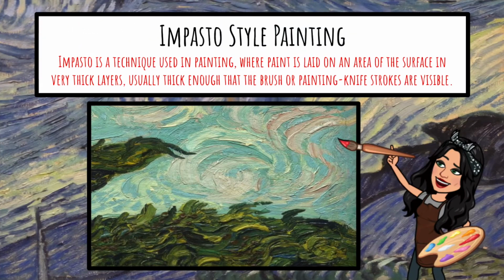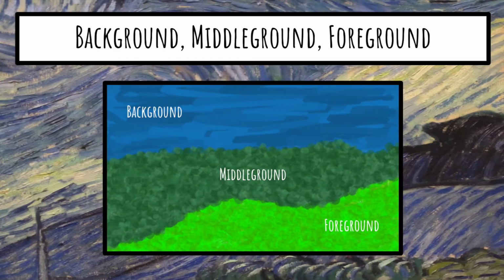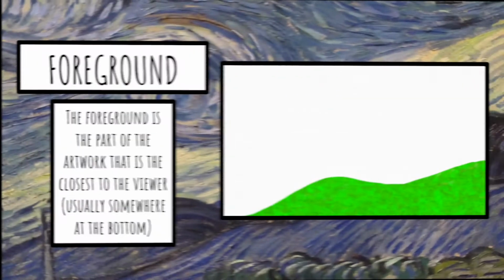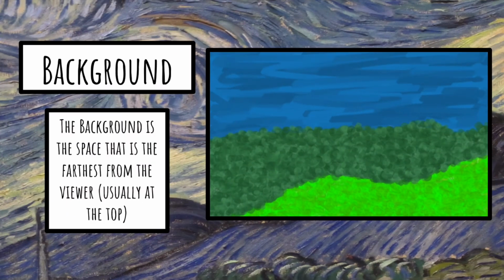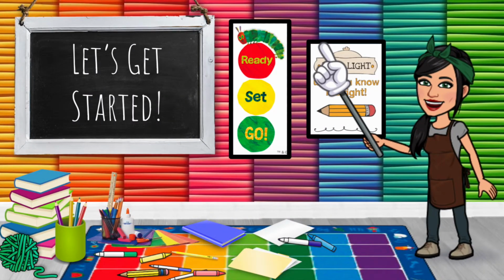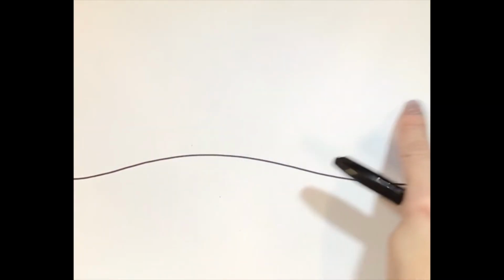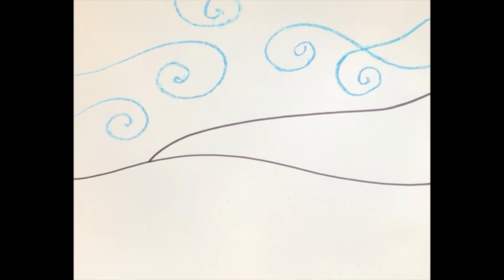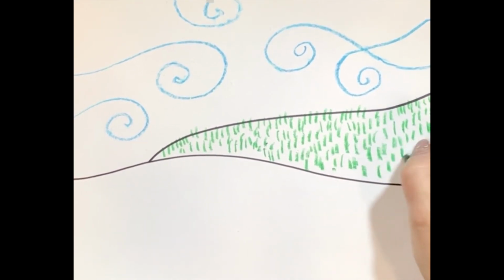4 Van Gogh Poppyfield - Part 1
Grade 4
Van Gogh Unit
Painting